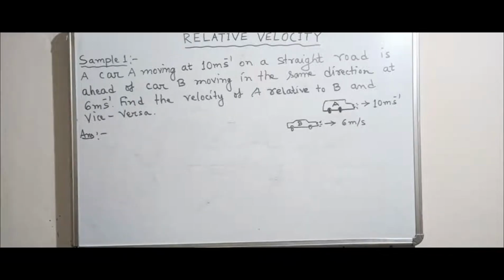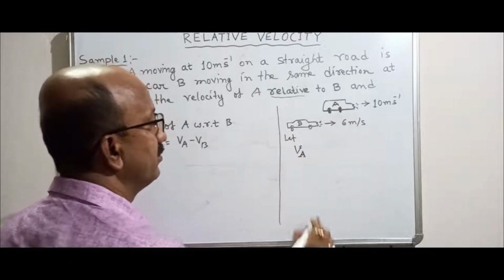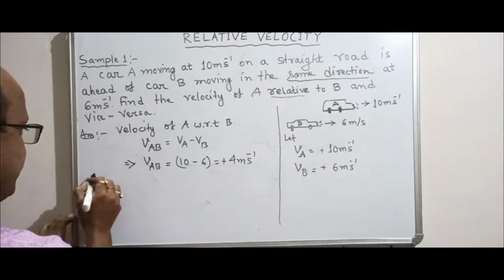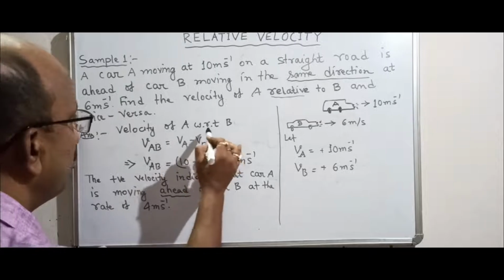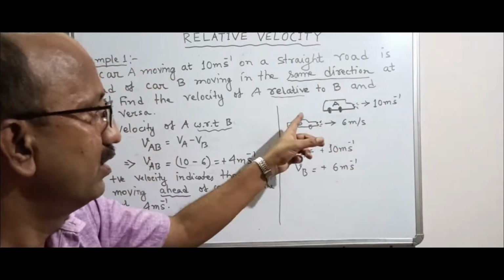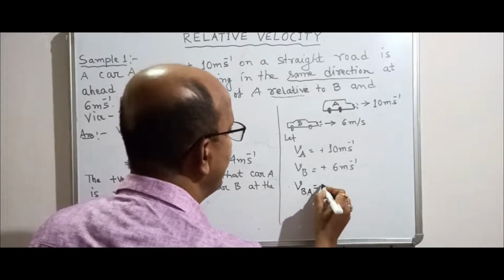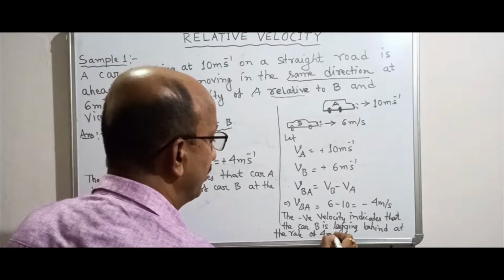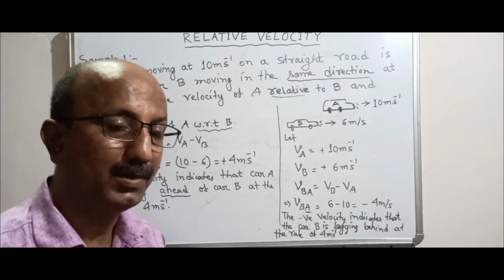NUMERICALON RELATIVE VELOCITY2,CLASS XI